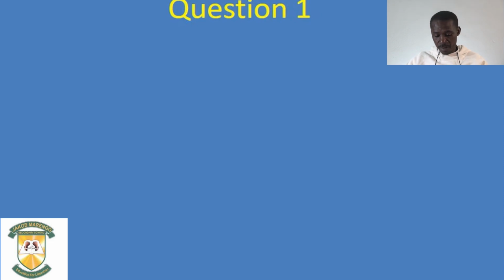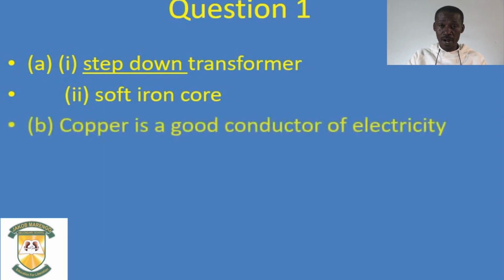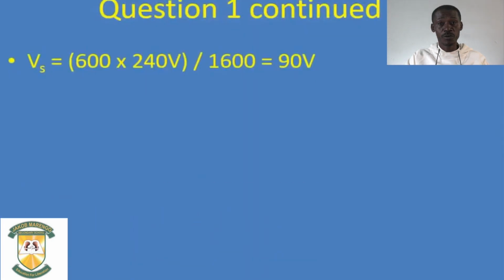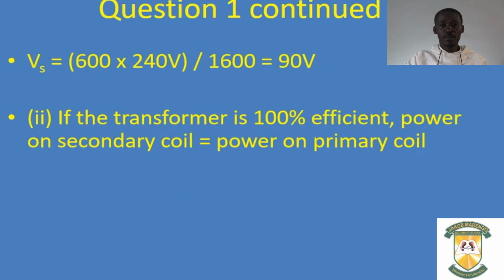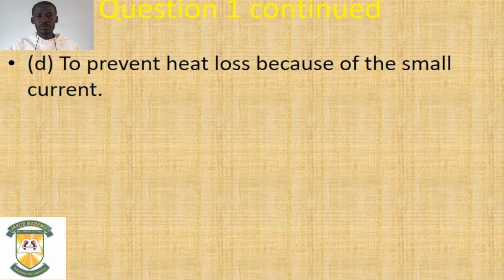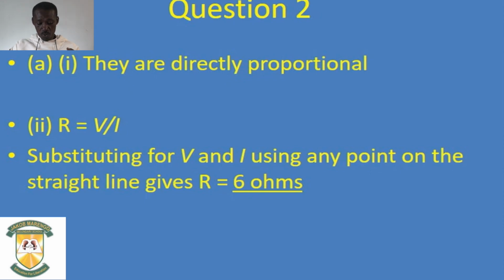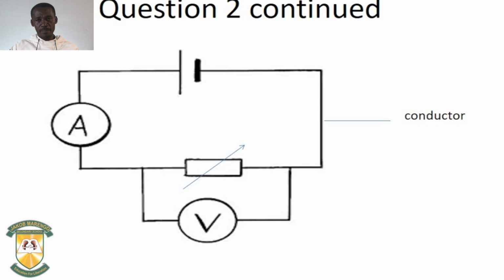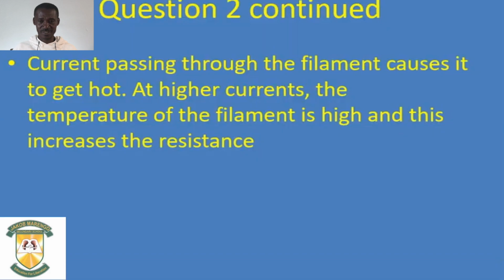Mr Pasi Physics